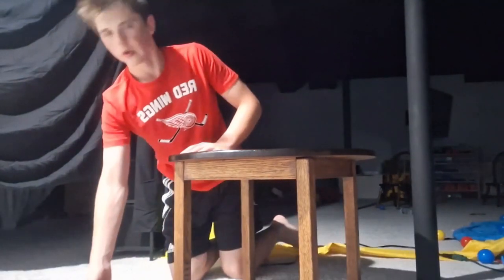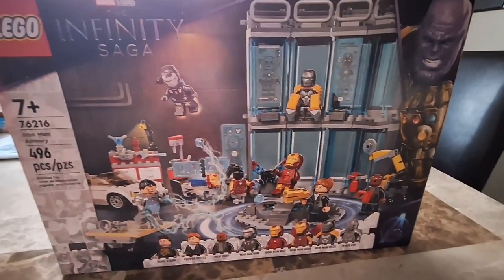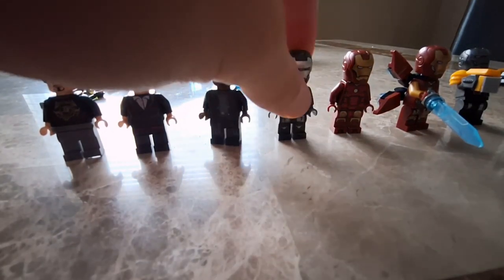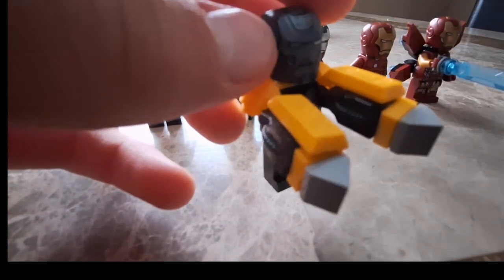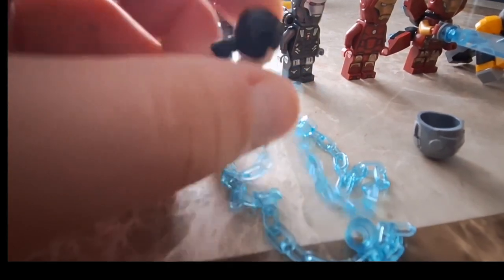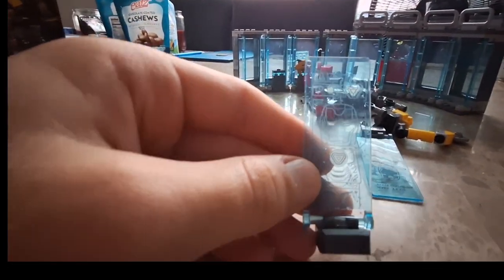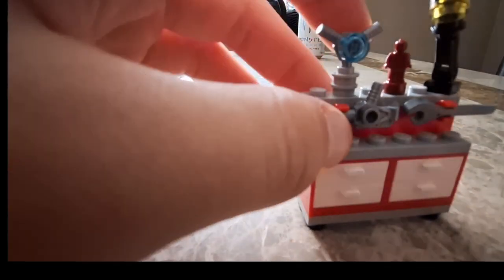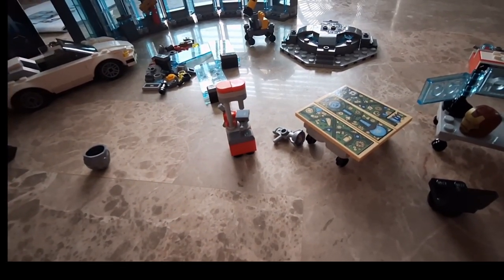Lego marvel Ironman Armory unboxing, build and review set 76216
0:00 unboxing
1:04 time laspe build
2:13 review
The silver centurion has a more powerful repulsor system than any other Ironman suit.